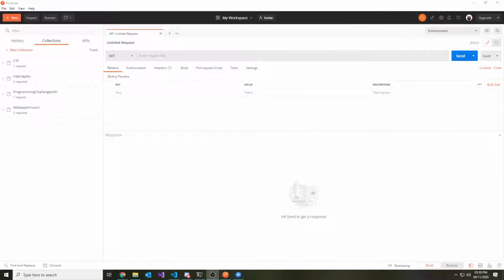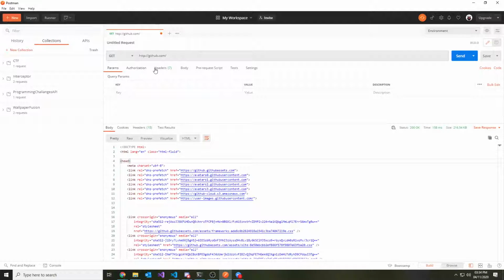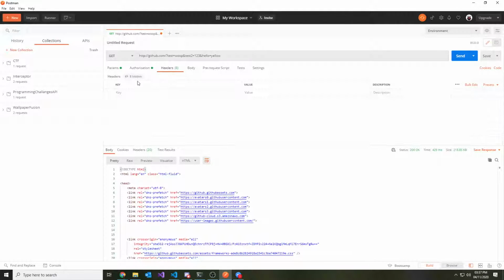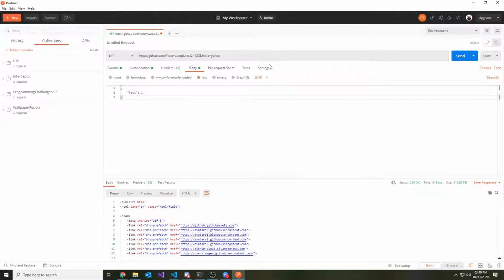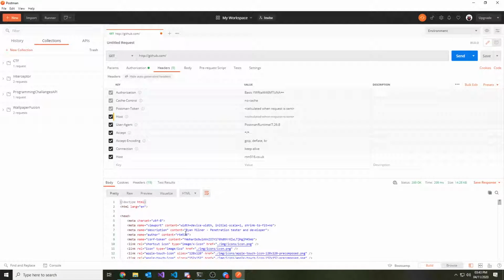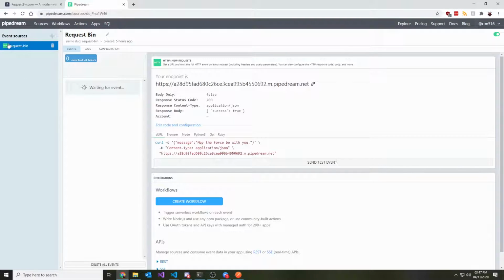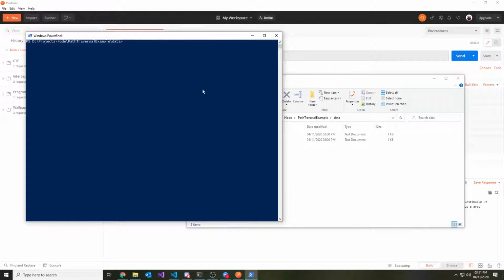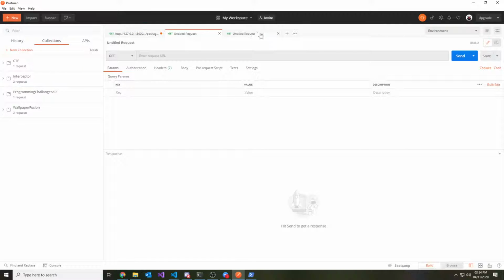[2020][Sem01 Week06] HTTP request manipulation